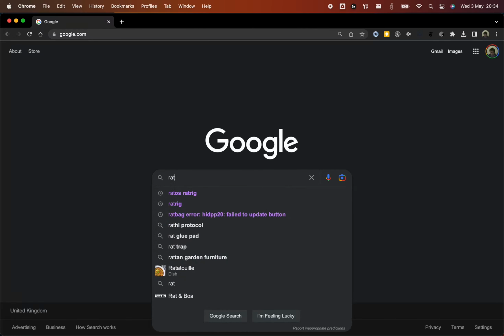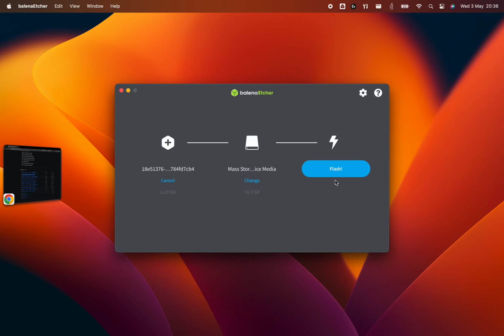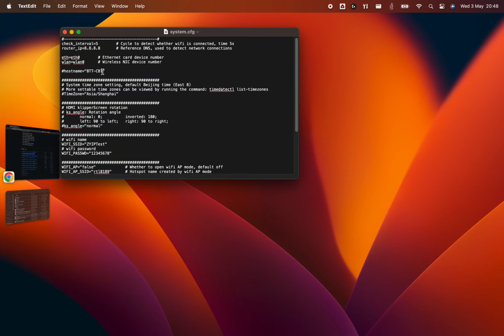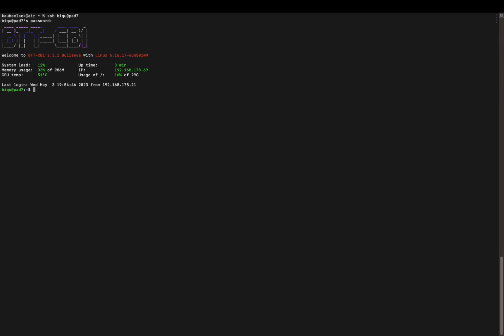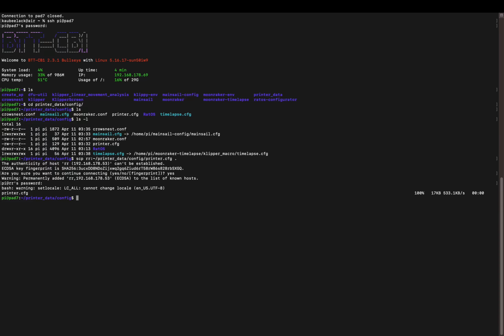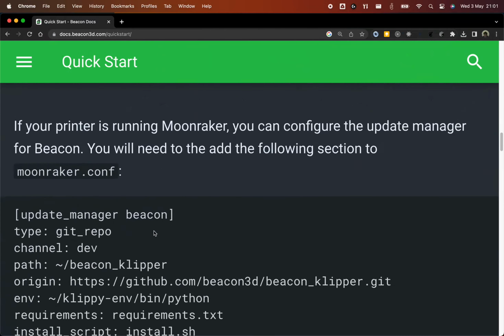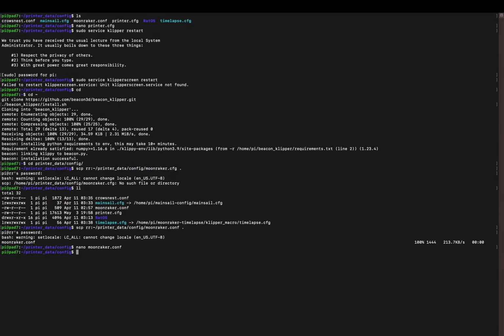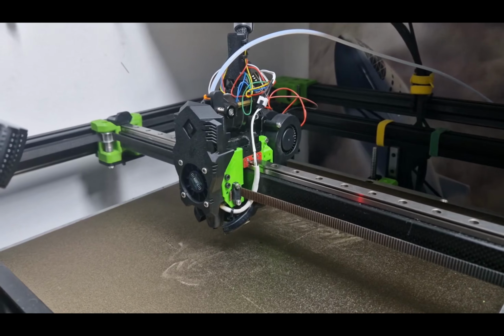BTT Pad 7 CB1 with RatOS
Overview of getting the BTT Pad 7 up and running using RatOS on the CB1